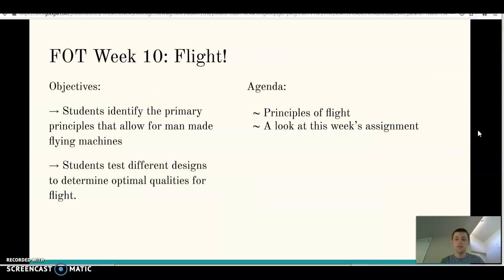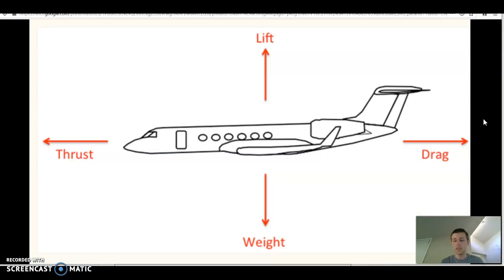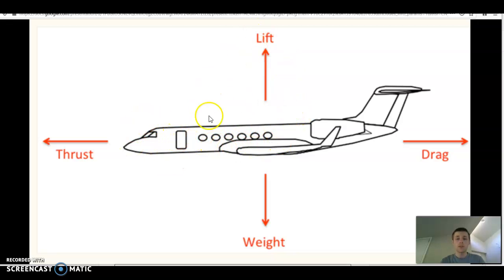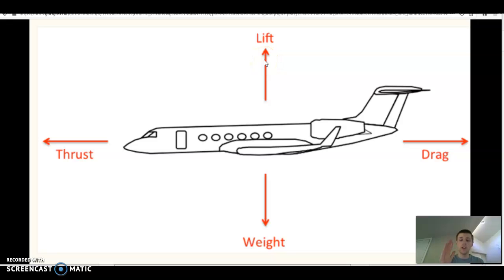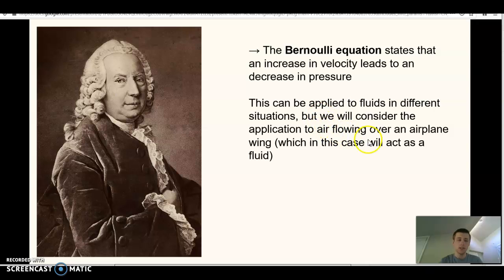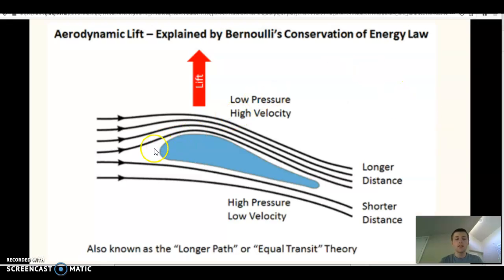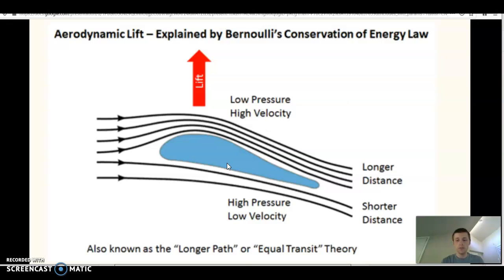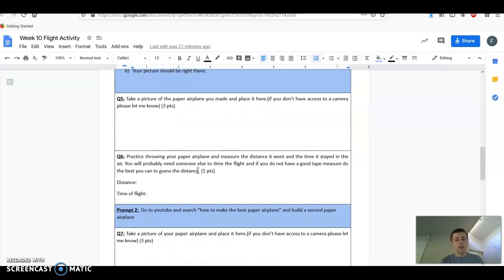FOT Week 10